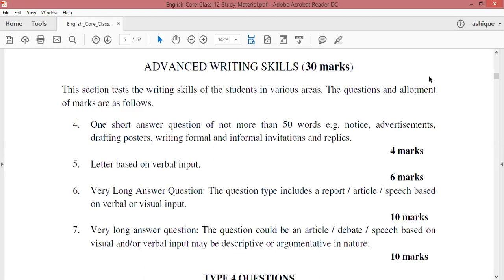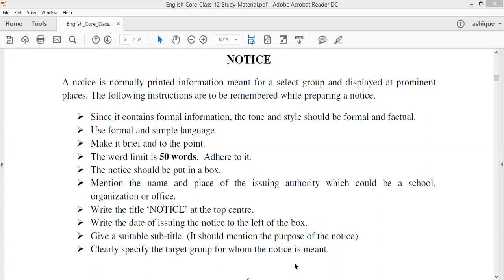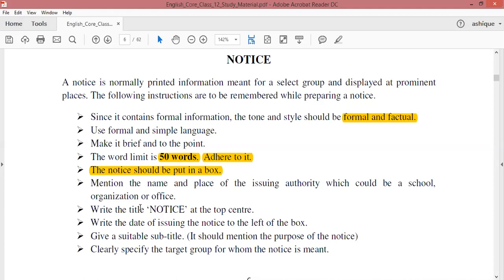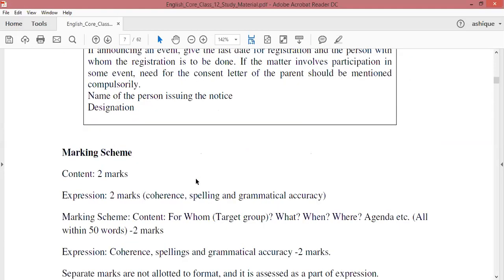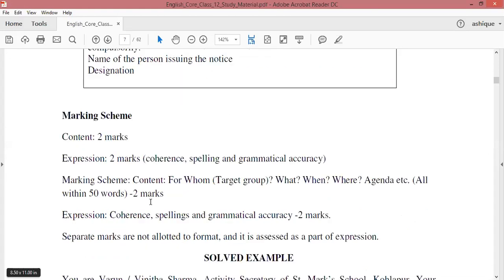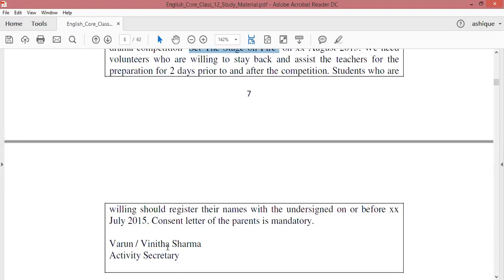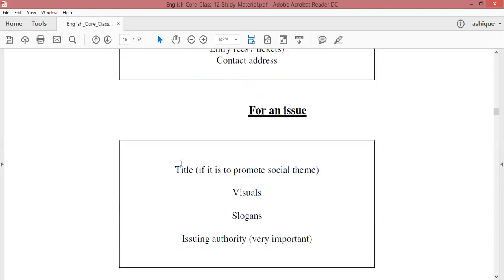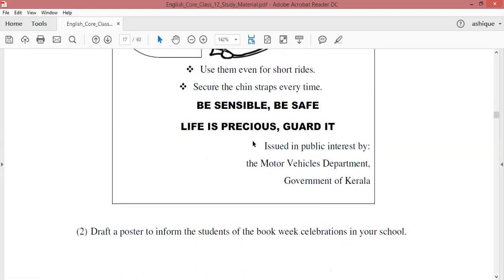Notice writing and Poster making CLASS XII SECTION-B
Writing skills, section -B Marks-4, Topics covered - Notice Writing and Poster Making.